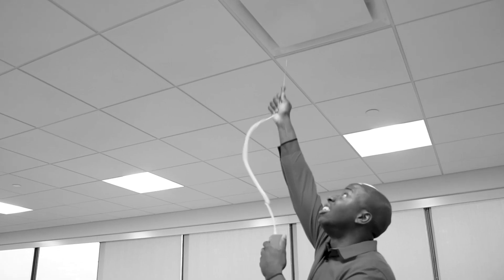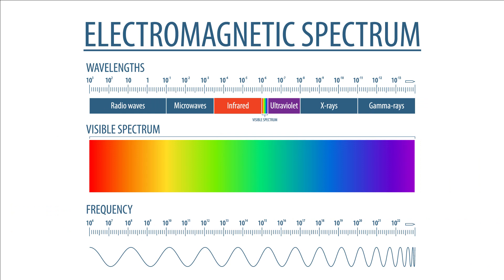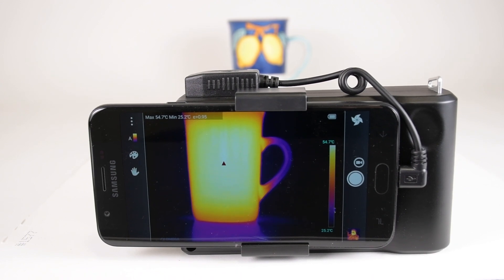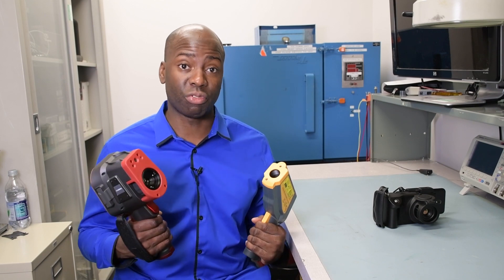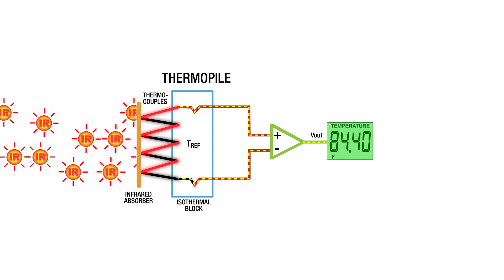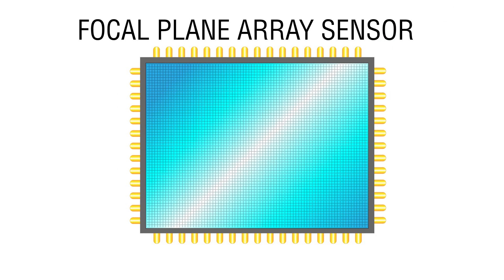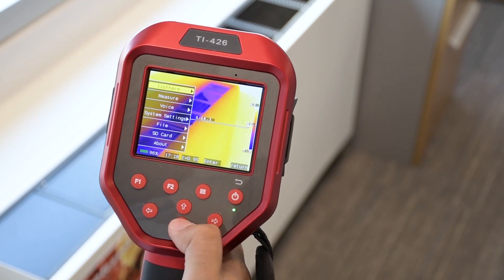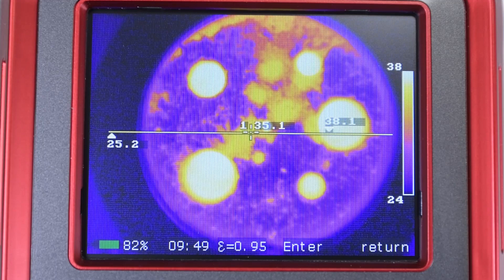Thermal Imaging vs Infrared Thermometer | Types of Thermal Imagers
A thermal imager is a non-contact temperature measurement device. Thermal Imagers detect the infrared energy emitted, transmitted or reflected by all materials - at temperatures above absolute zero, (0°Kelvin) - and converts the energy factor into a temperature reading or thermogram. A thermogram is the thermal image displayed by the camera of the object which is emitting, transmitting or reflecting the infrared energy.

Thermal imagers allow users to measure temperature in applications where conventional sensors cannot be employed. Specifically, in cases dealing with moving objects ( i.e., rollers, moving machinery, or a conveyor belt), or where non-contact measurements are required because of contamination or hazardous reasons (such as high voltage), where distances are too great, or where the temperatures to be measured are too high for thermocouples or other contact sensors. The thermal imagers provide an image which shows the temperature difference of the object being measured. Hot spots can be seen immediately versus traditional infrared guns which average the area being measured.